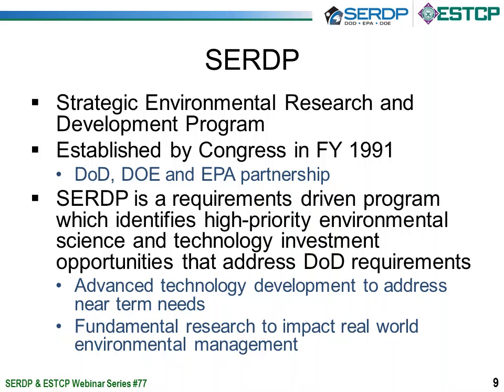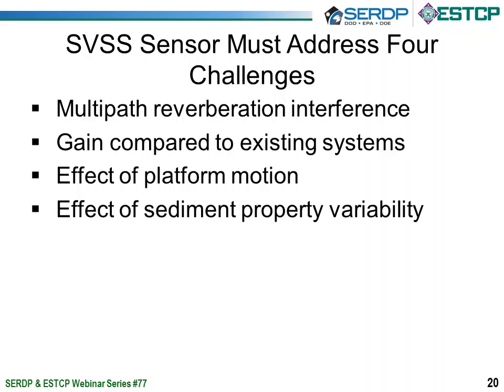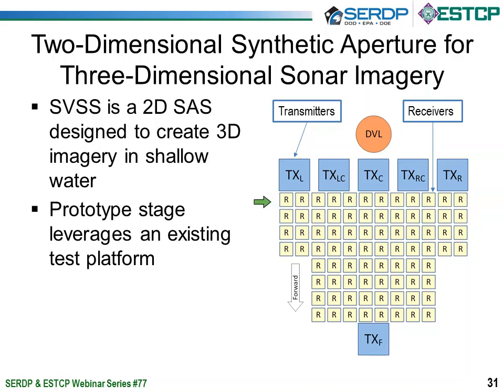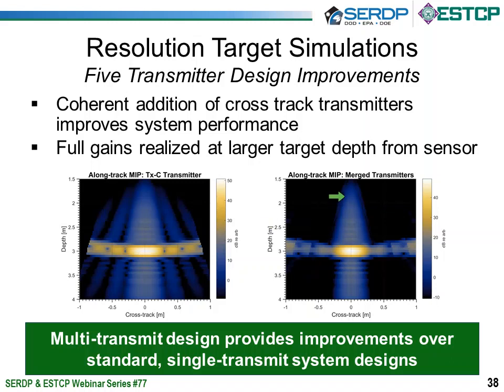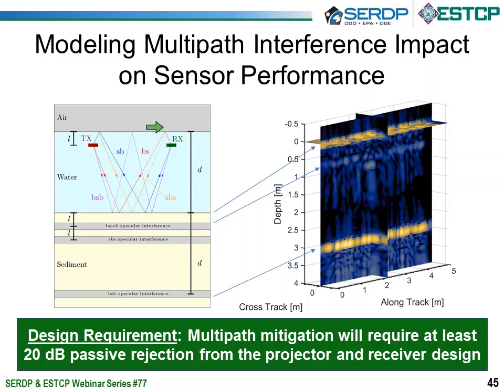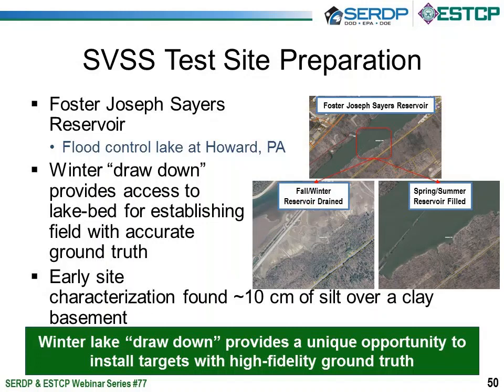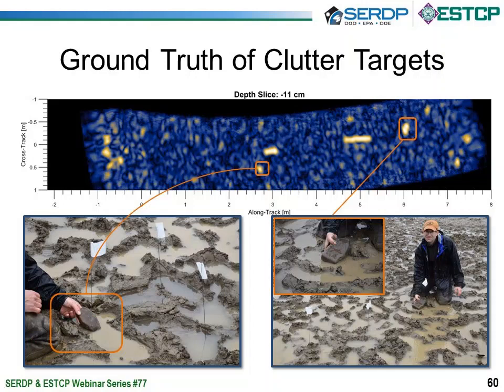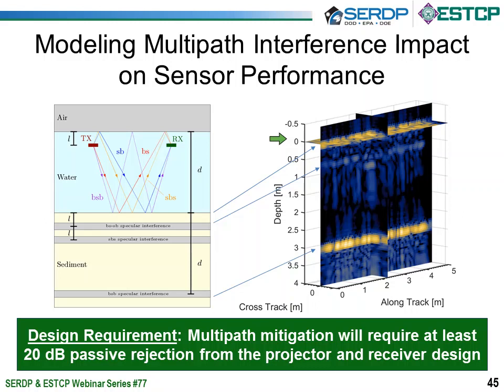Sediment Volume Search Sonar Development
Munitions Response Webinar (08/23/2018)